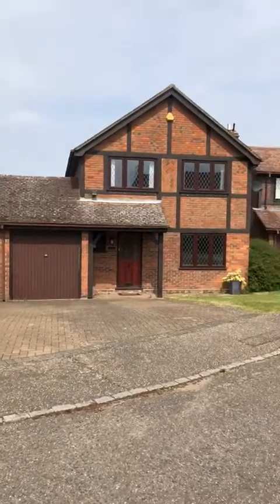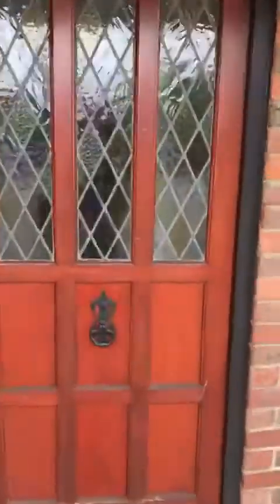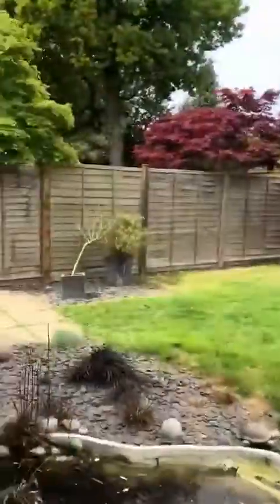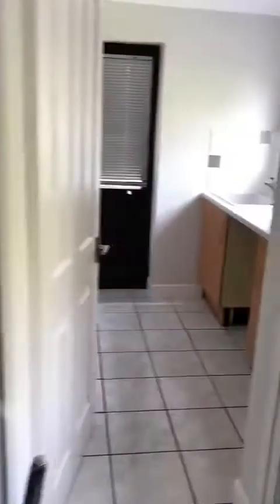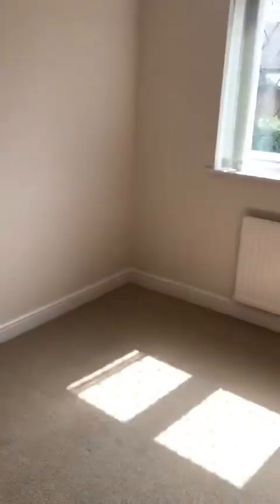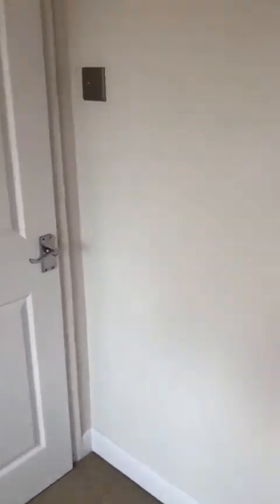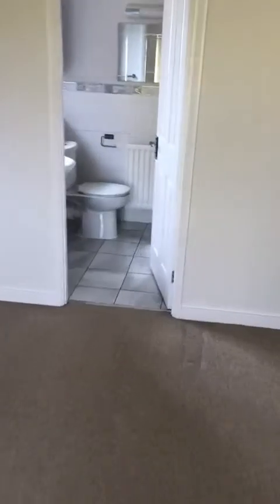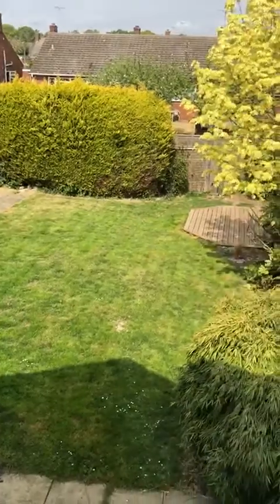Little Fields, Danbury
Detached house to rent in Danbury.